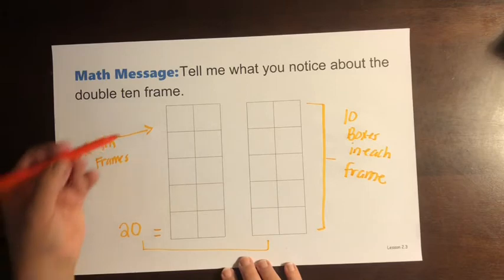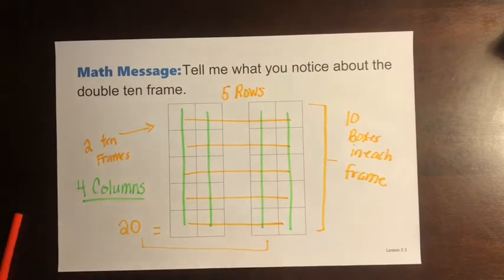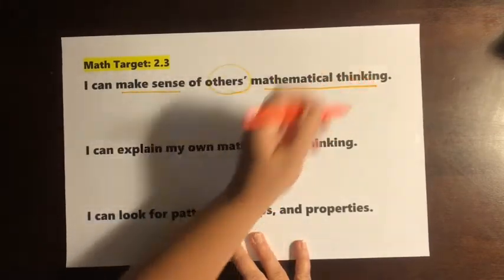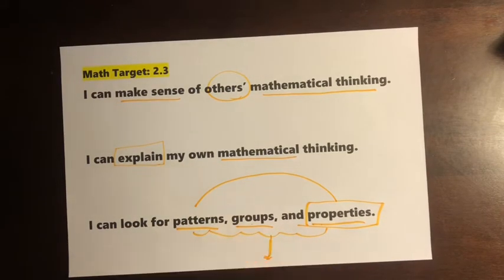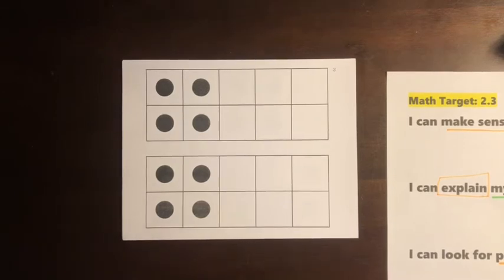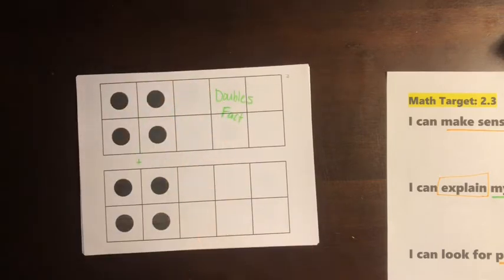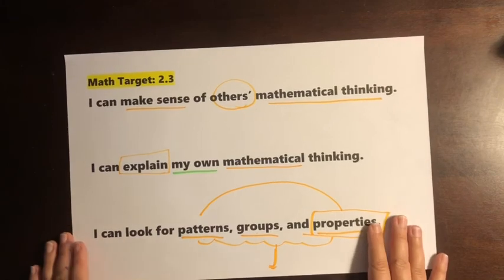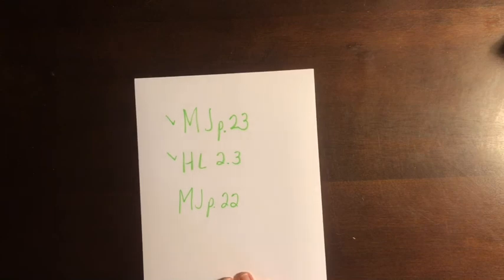Math Lesson 2.3